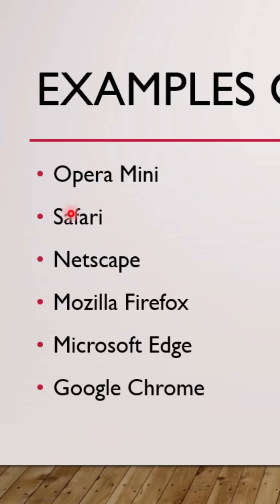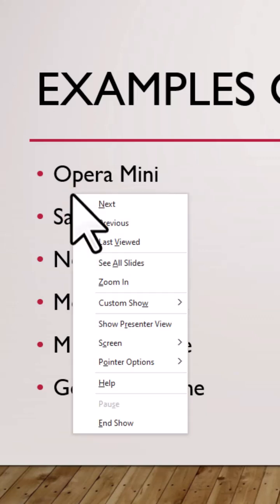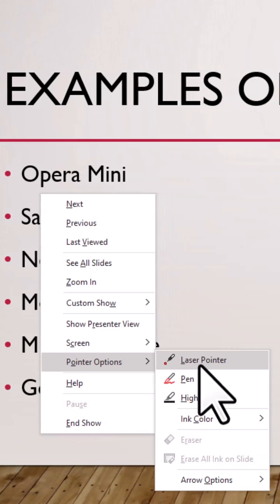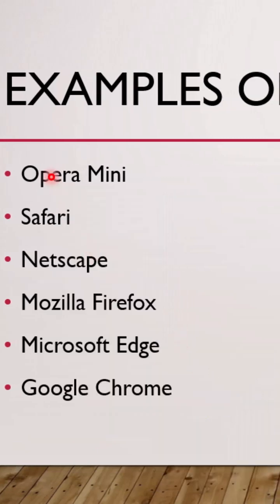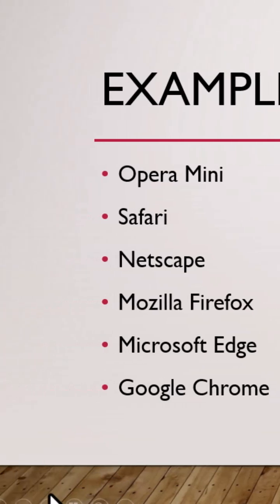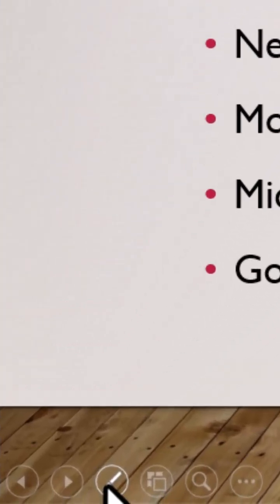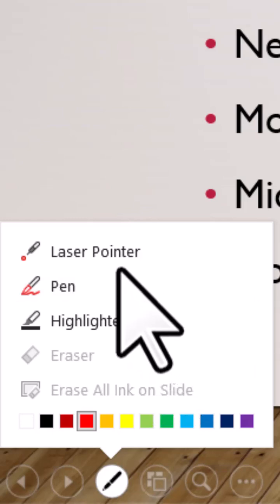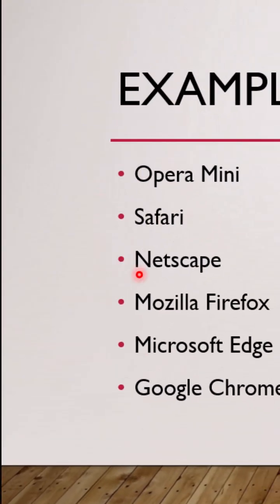How to Activate the Laser pointer in PowerPoint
This channel known as Computer Software Skills provides simple and educative videos on computer software's in the computing environment. Techniques used on our computer applications. These videos fall under,
Microsoft Word
Microsoft Excel
Other Office apps
Graphical interface
Other computer techniques.